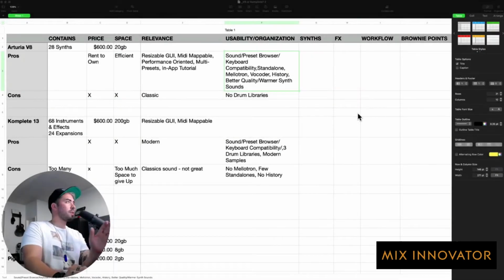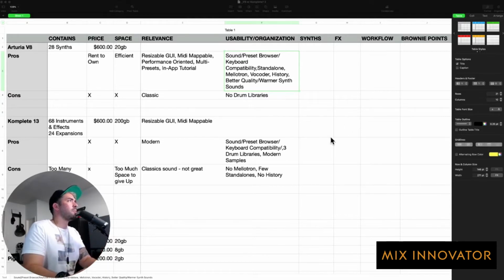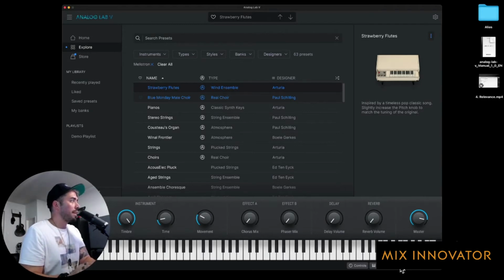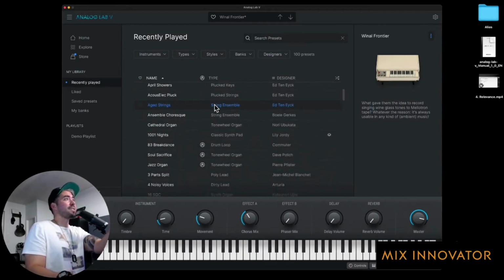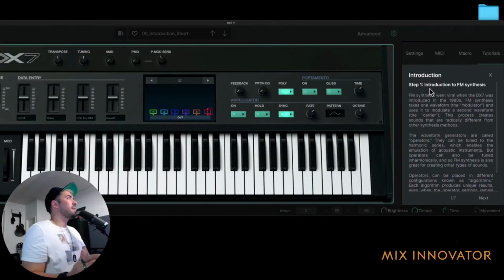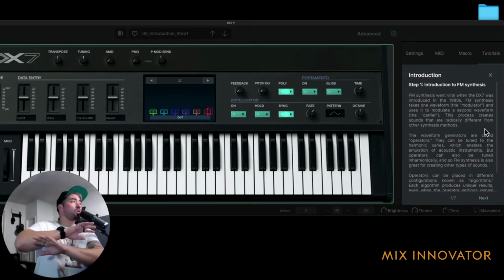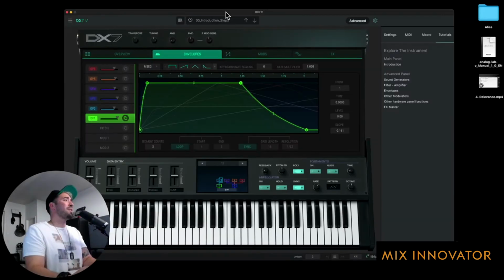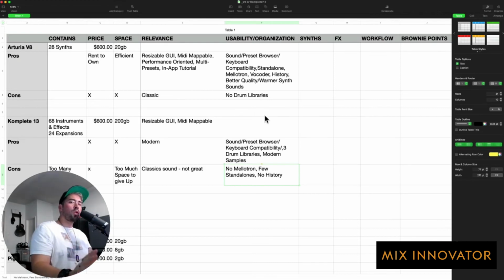Is Arturia V8 Better Than Komplete 13? ⎮ Part 5 Is it Easy to Understand and Simple to Learn?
If you’ve ever wanted a comprehensive guide on the value of one of the industry standard keyboard libraries, look no further! Watch award winning composer and certified T3 Logic Trainer Eddie Grey show you why Arturia may be the best move for you as a modern creative. Finally we end the course with a shootout between Kontakt Komplete 13 and Arturia V8. As a course member, you will also get a comprehensive PDF document comparing these two world-class virtual instruments.

🔥 In this course we will cover:
- Price Points
- Usability
- Organization
- Space Requirements

🔥🧨 This course includes:
- 1.2 hours on-demand video
- 1 pdf

🔥 Mix Innovator
Providing mixing, producing, recording, and mastering tutorials from world-class engineers& producers

🔥 Eddie’s Credits​
“Born This Way” (Emmy Award Winning), “Shark Tank”, “World of X-Games”, “Life On The Line”, “Pigman”, “The Young and The Restless”, and many more
Our Innovator Eddie Grey is a multi-faceted composer, arranger, songwriter, and sound designer whose successful track record speaks for itself. The Los Angeles-based musician began playing with synthesizers and writing on computer programs at an early age, eventually beginning a musical education that would take him into the world of composing and songwriting.